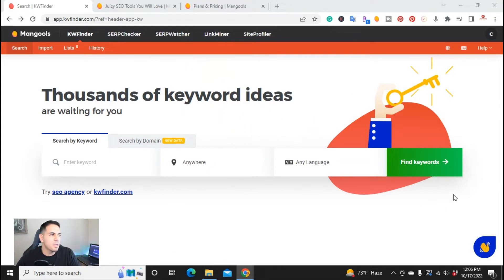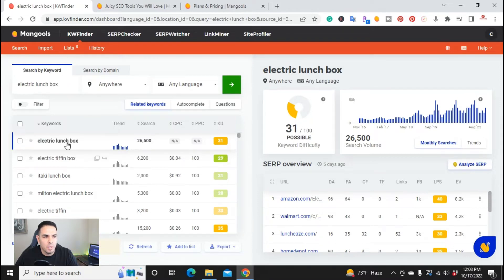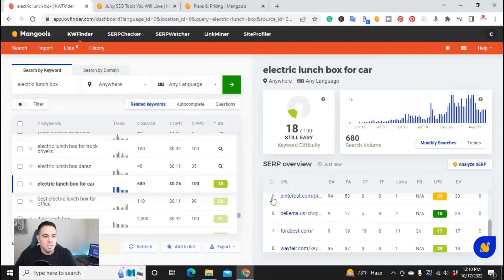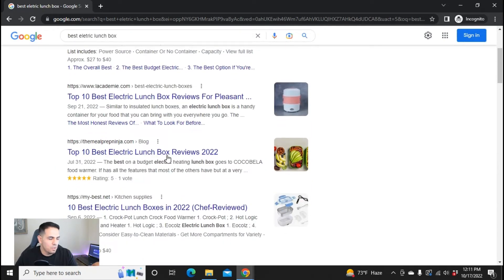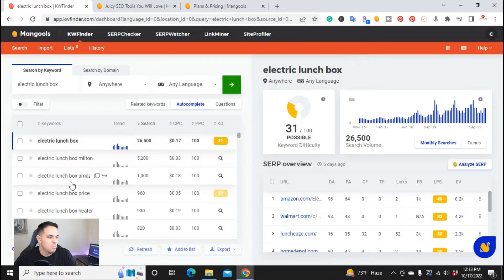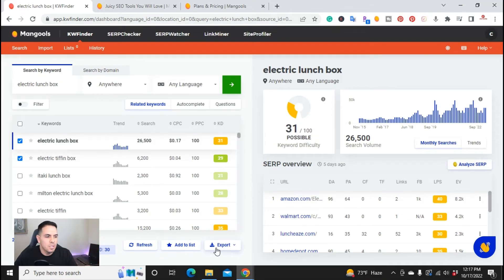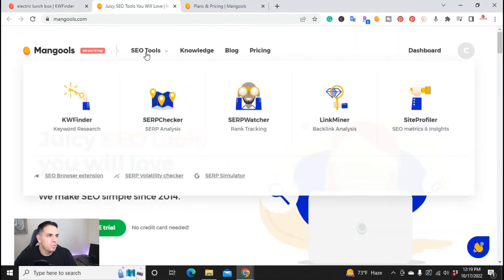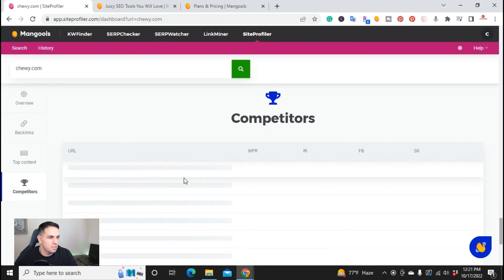Kwfinder Tutorial: How To Do Keyword Research Like A Boss keyword tool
Looking to dominate your competition? KwFinder is the tool for you! In this video, you'll learn how to use KwFinder to do some killer keyword research and crush your competitors.
So what are you waiting for? Start learning how to do keyword research like a boss today!
Once you have your keywords, it's time to write content. Give Jasper ai a try!

Give Surfer Seo a Try!